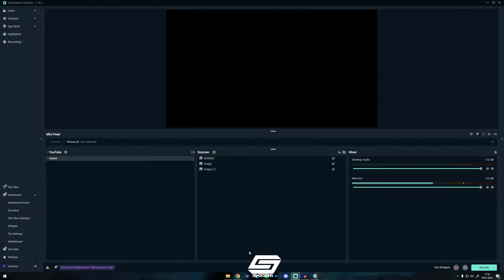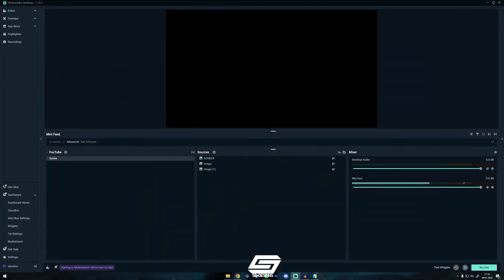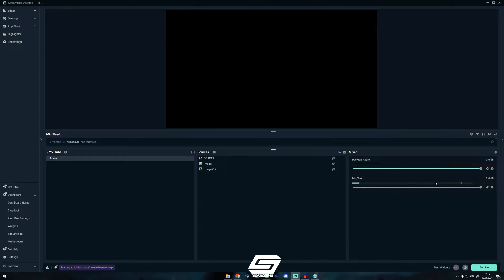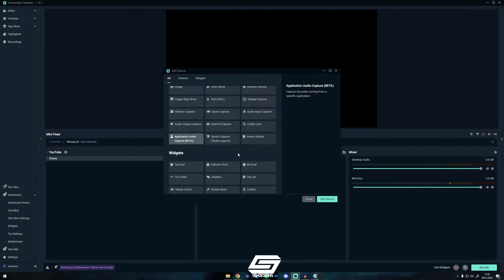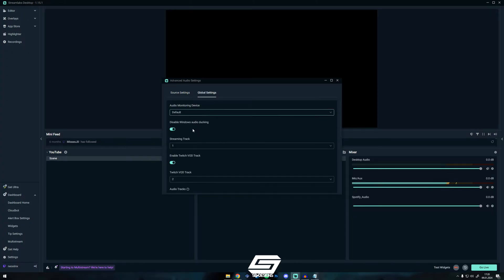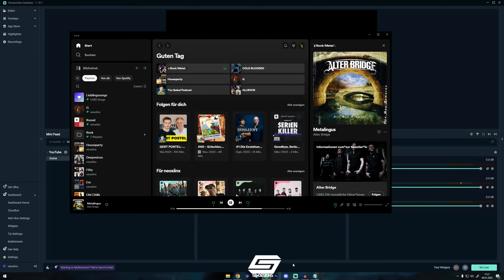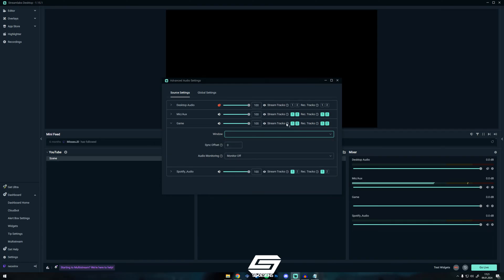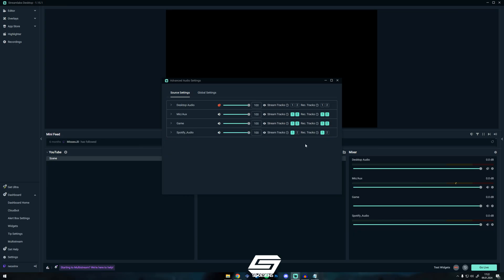Streamlabs OBS - Remove Music from your Twitch-VODs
In this quick Video I gonna show you how you remove something like Spotify-Music out of your Twitch-VODS to not claim anymore Copyright-claims or anything else.